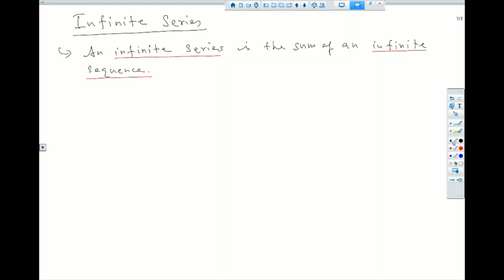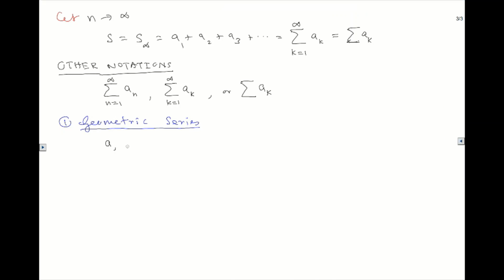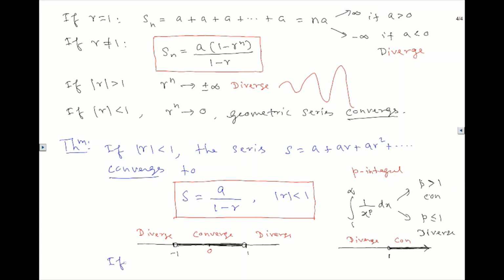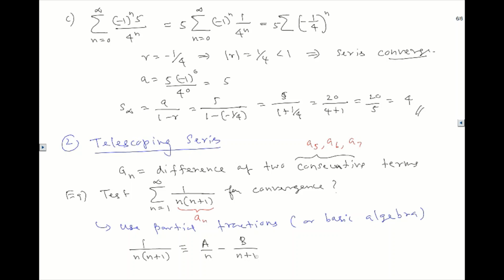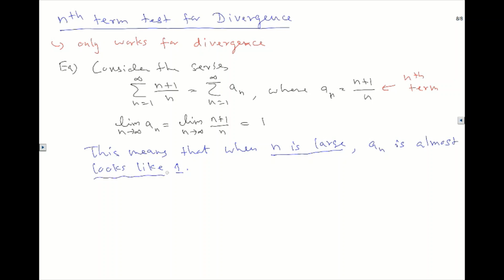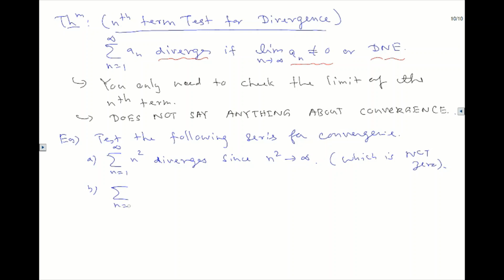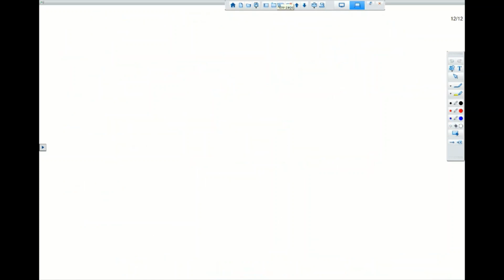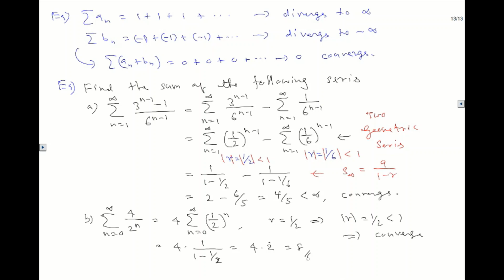Lecture 25: Introduction to Series: Completely Solved Problems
In this lecture we learn about series and discuss about three major series.

Topics line up:

Intro: 0:00
Definition: 7:40
Geometric series: 13:35
Telescoping series: 36:30
Test for divergence: 49:48
Harmonic series: 1:10:48
Algebra of series: 1:19:05